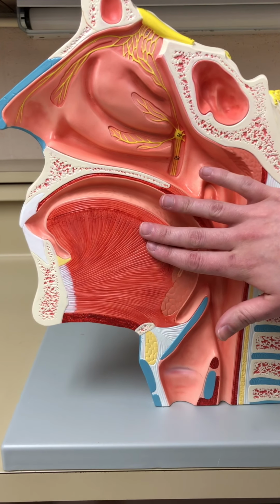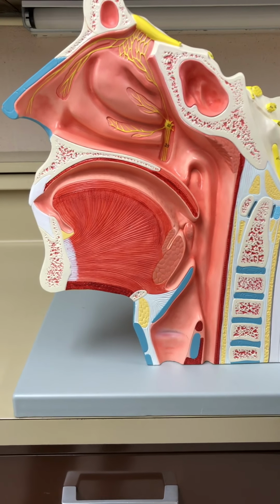Head & Neck Model - Conchae, pharynx, etc.